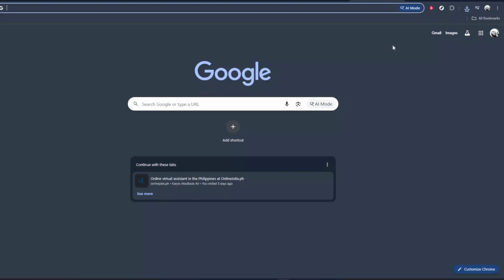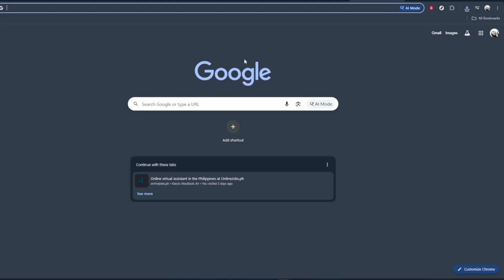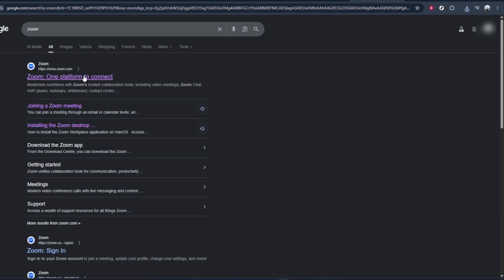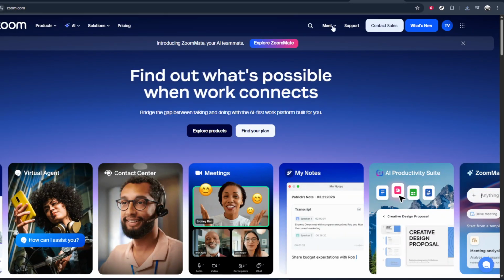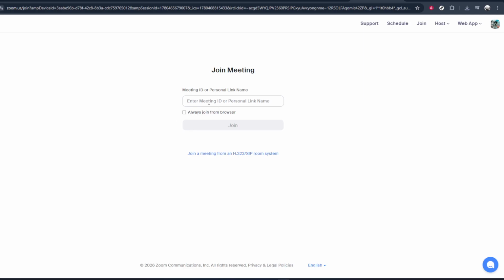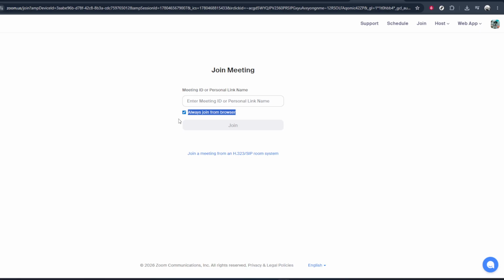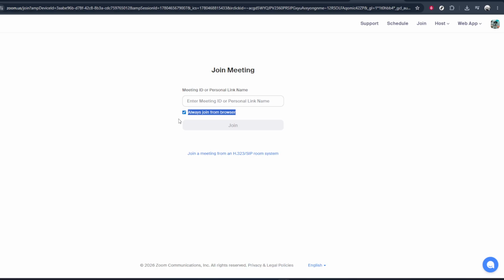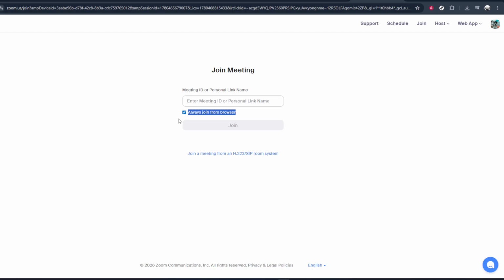How to Use Zoom Without App | Step-By-Step Guide 2026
In this video, you'll learn how to use Zoom without installing the app. Discover how to join and participate in Zoom meetings directly from your web browser using Zoom’s web client.